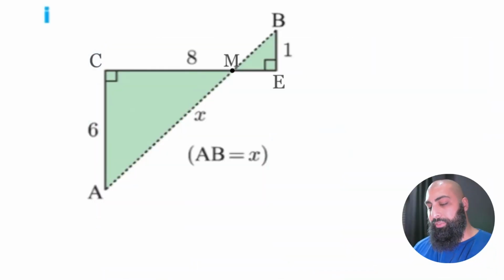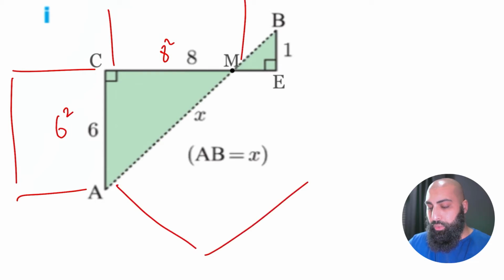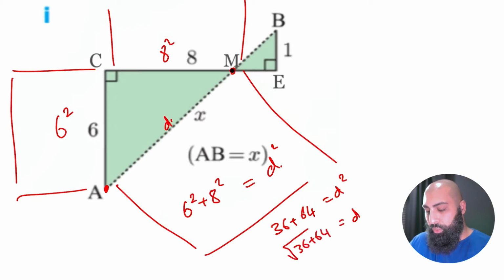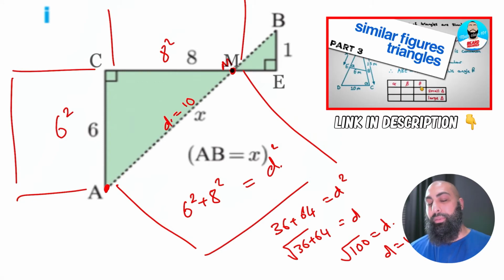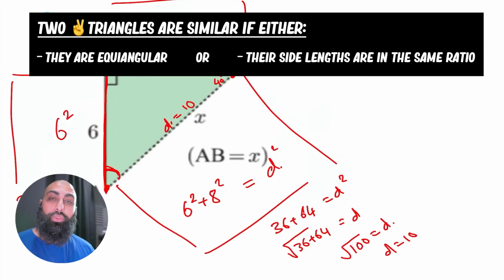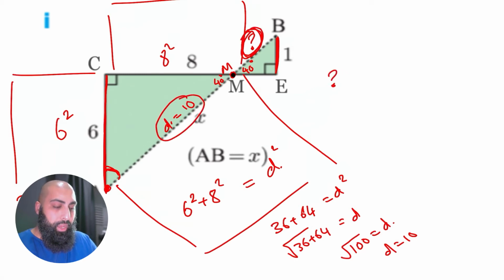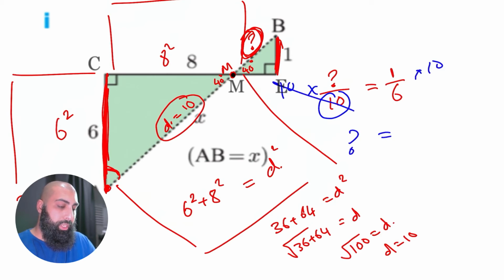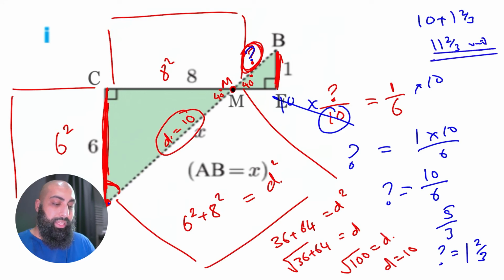FIND X? - Hint, use Pytharogas’ Theorem & Similar Triangles | Beard Squared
In this video, we explore questions using Pythagoras’ theorem.

Provide opportunities for students to take responsibility for their learning.

Share digital class notes via google classroom.
Share success criterion (rubric/Prior Knowledge) before summative assessments.
Get students to think about what they learnt, what connections they’ve made, what bridges they’ve built to close the gaps in their learning. Build new learning experiences based on reflections.

FindX?